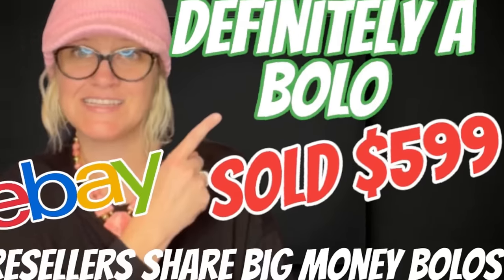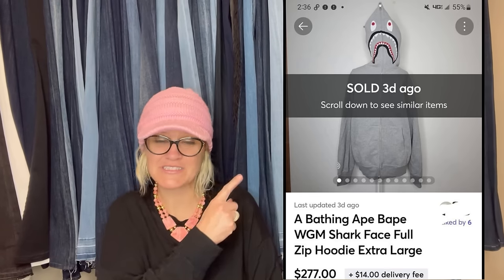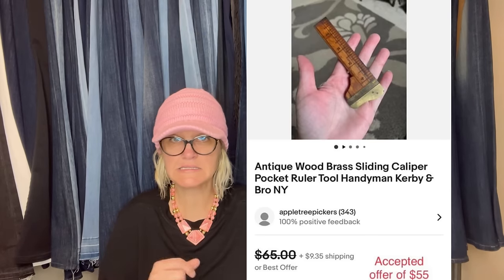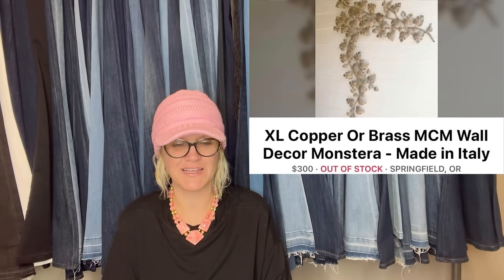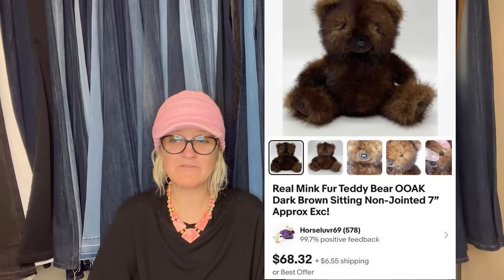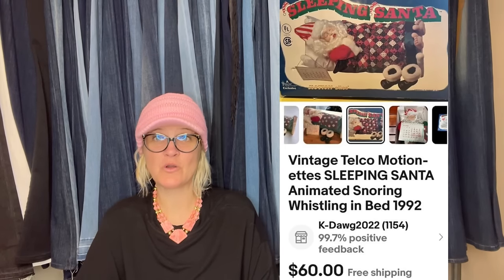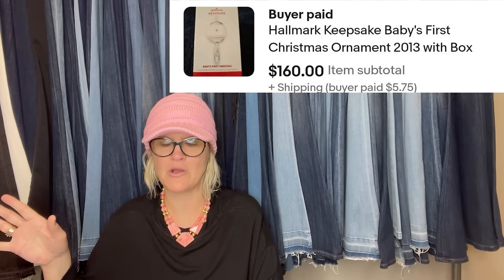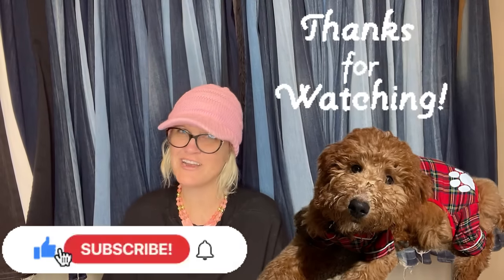Sold for $599 on ebay Resellers Share Big Money BOLOs What Sold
Mentions @pickermoneyflipper  @HorseluvrWN ebay found by chance